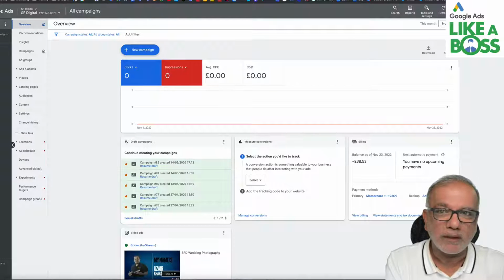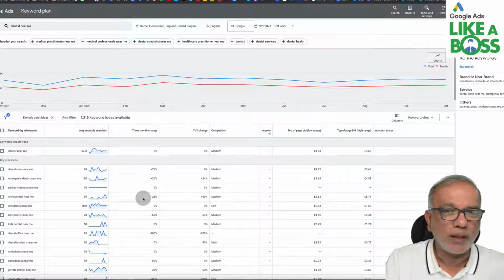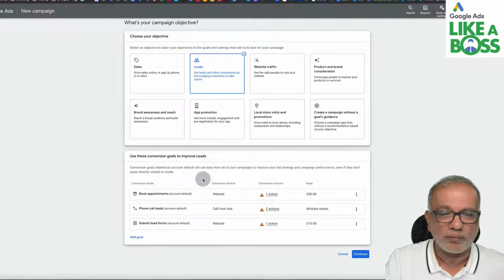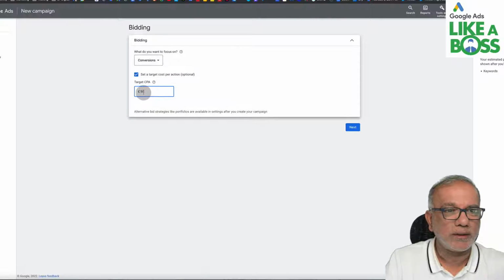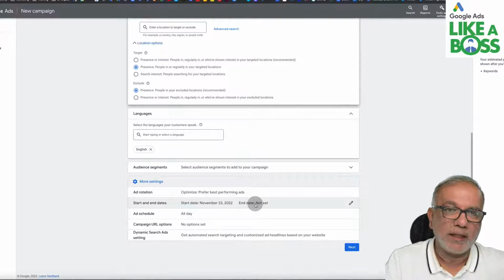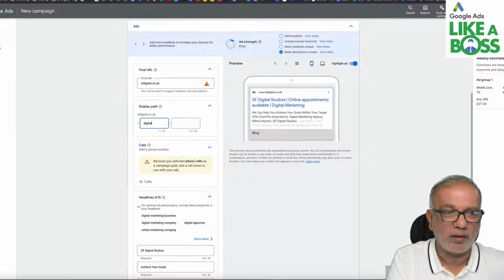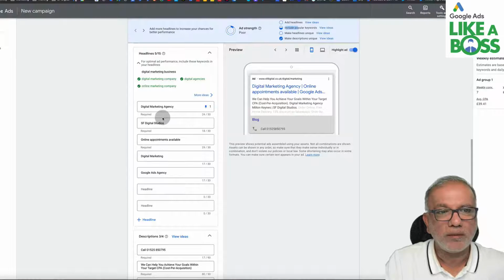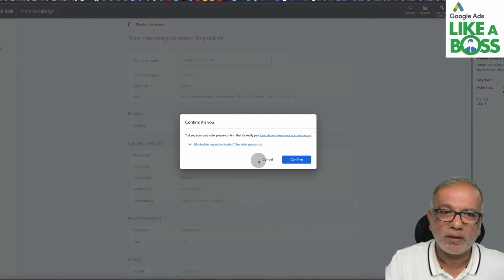Google Ads For Dentists - The Right Way To Setup A Google Ads Search Campaign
In this Livestream, I'm going to show you how to set up a Google Ads search campaign for your business. See what you'll need, how to do it and the benefits of setting up and maintaining a search campaign.

Free Resources